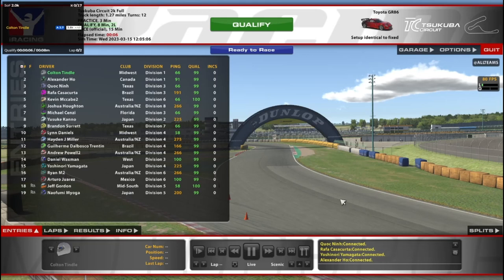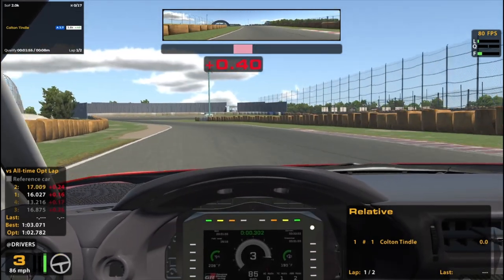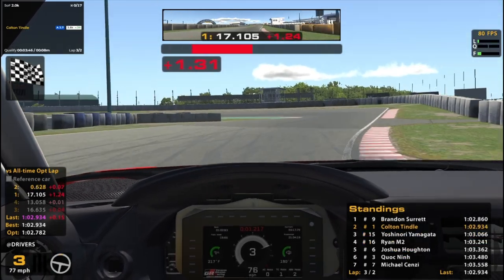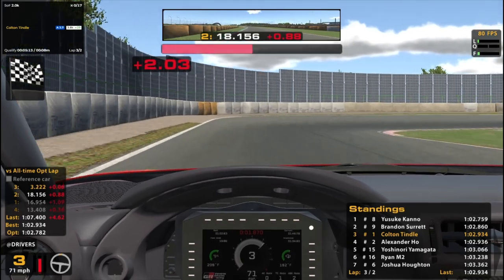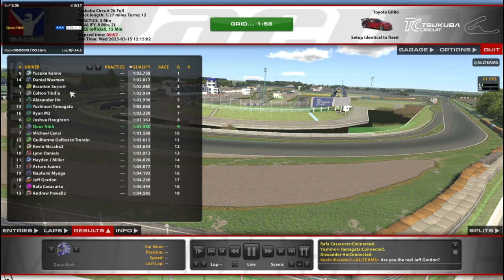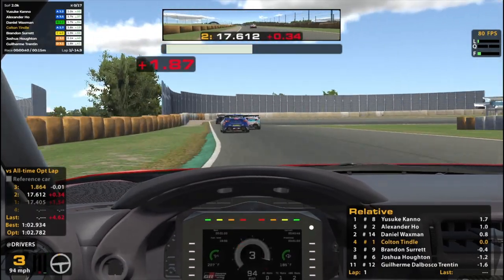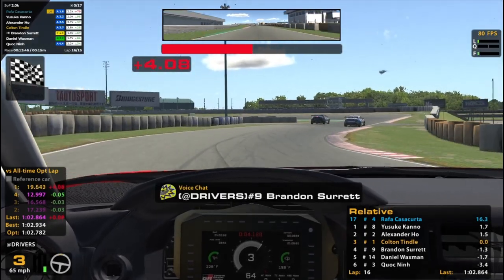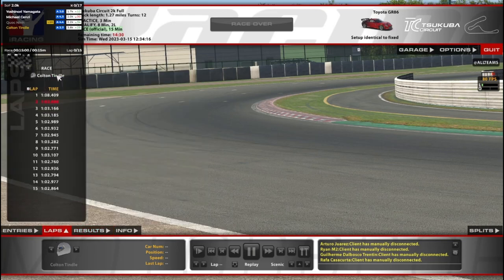Toyota GR86 @ Tsukuba - Aiming for Lapped Traffic? - iRacing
I thought for sure he was going to clobber that lapped car, tbh.

Chapters:
0:00 Qualifying
8:36 Race Start
23:22 White Flag
26:03 Incidents